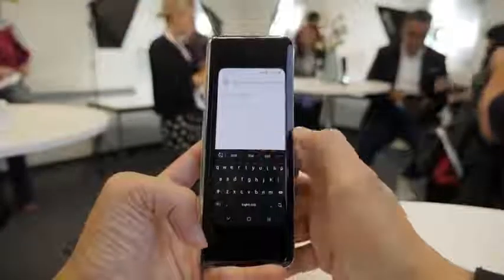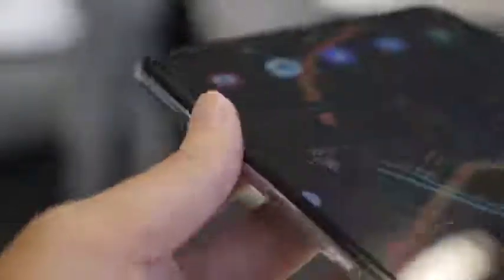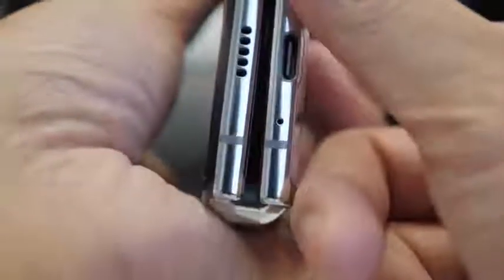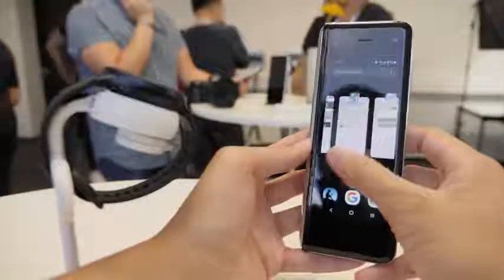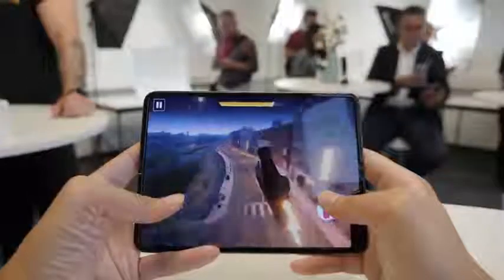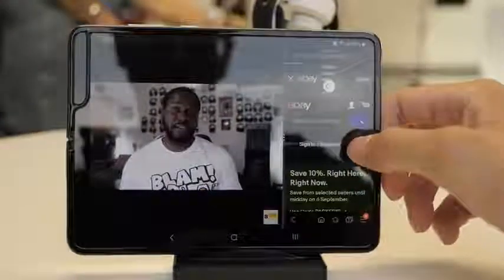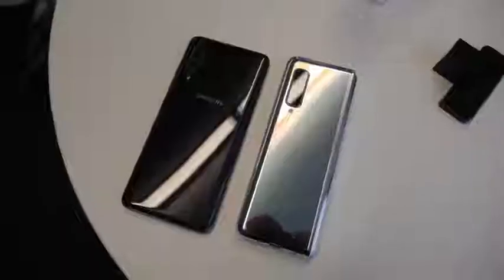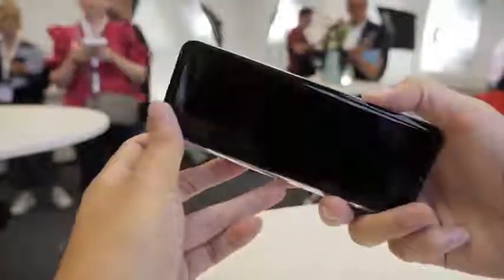The Galaxy Fold is BACK What you need to KNOW!!!